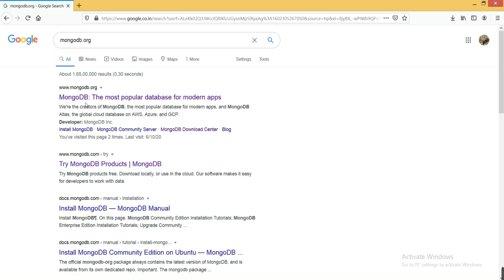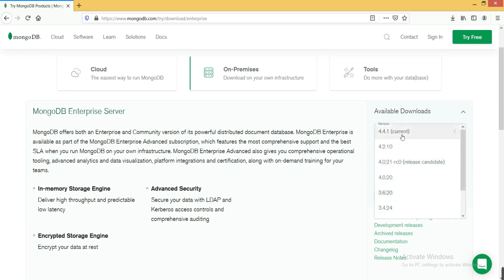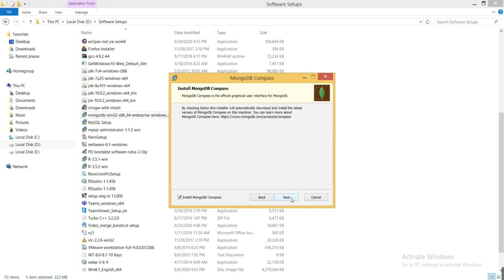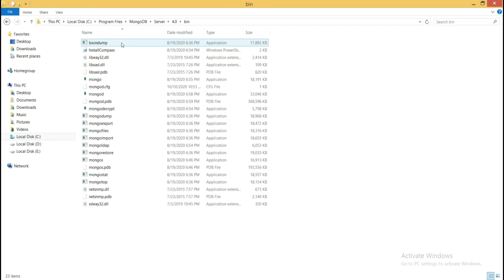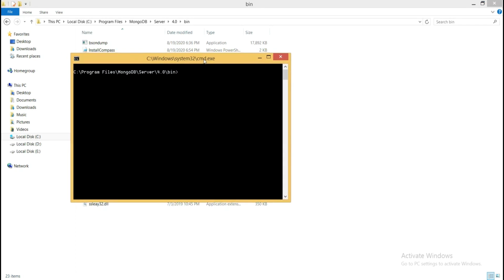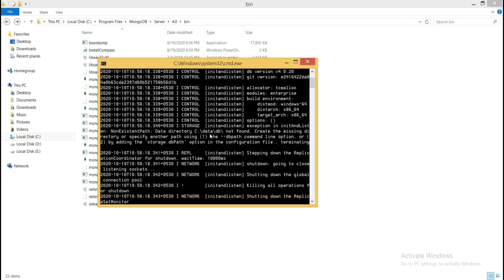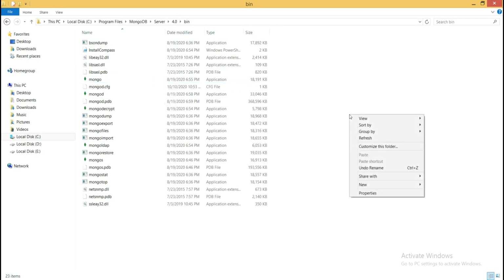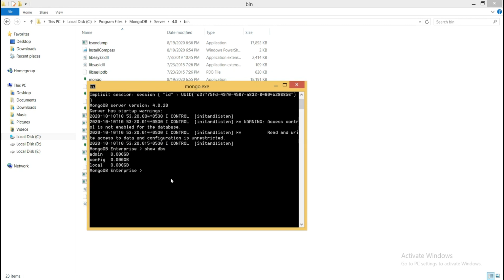MongoDB Installation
This video demonstrates the installation of MongoDB on Windows 8.1 system